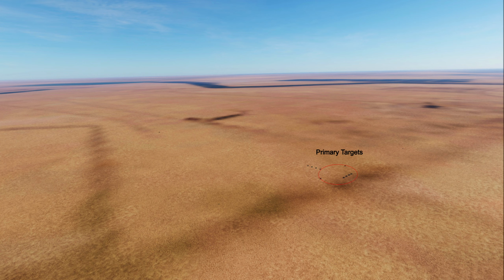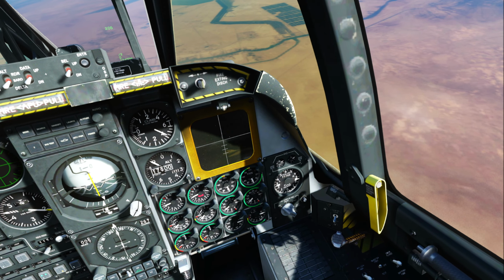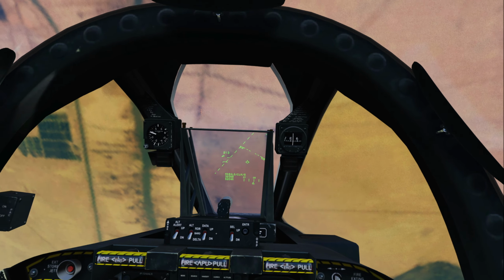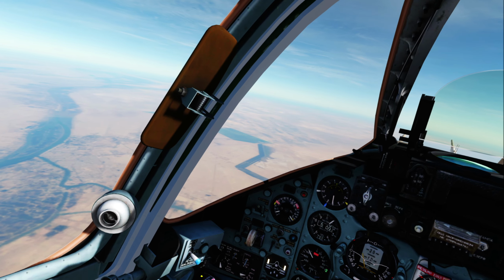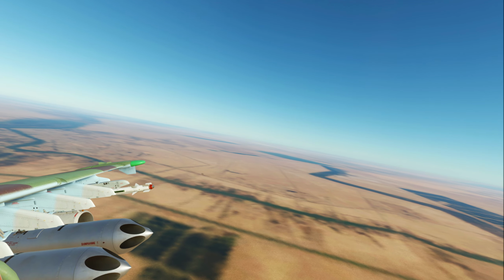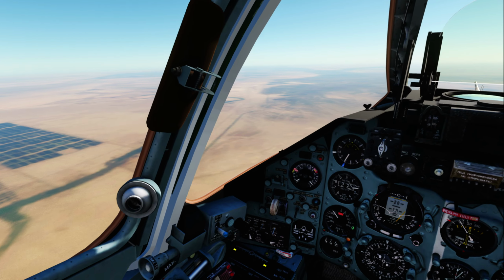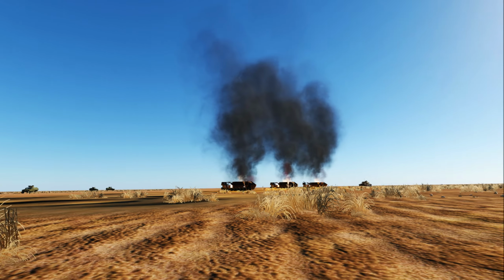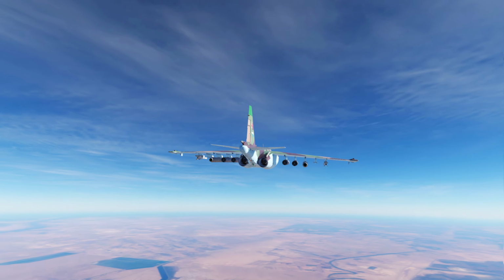DCS World A-10 vs Su-25: "A Difference in Philosophy and Doctrine"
Hey ladies and gentlemen this just a quick comparison video between the A-10a and Su-25, we look at the philosophical and doctrinal differences in making of these two weapons systems. I hope you enjoy and please add your thoughts on the matter in the comments section.